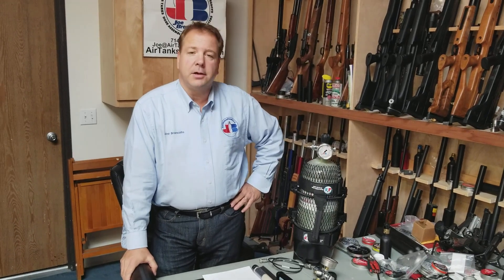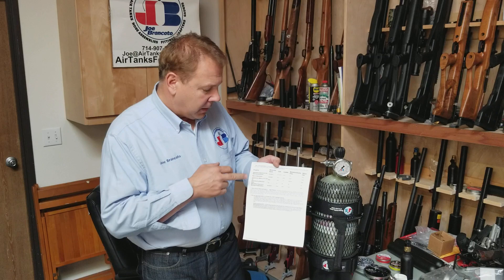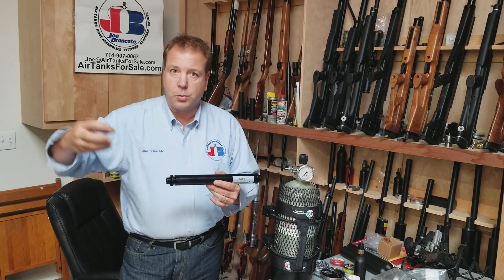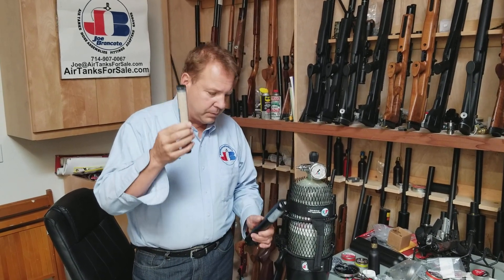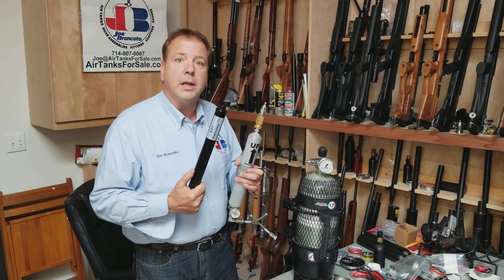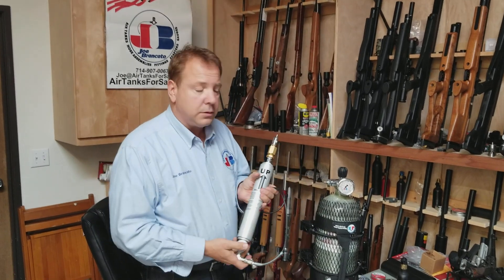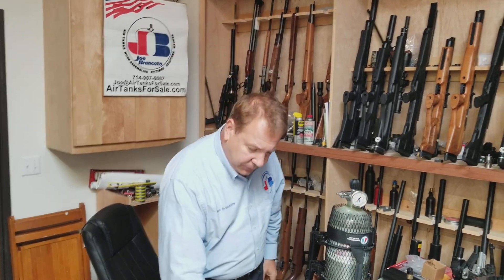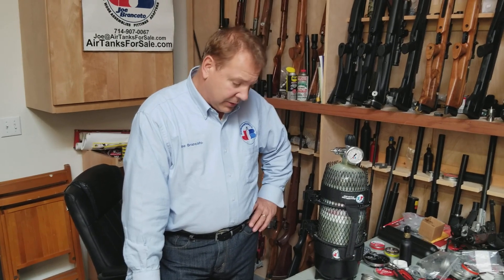SAFETY Facts you MUST KNOW before purchasing a 4500 PSI Moisture Filter for your SCBA - PCP Airgun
Safety Facts you MUST know, before purchasing a Moisture Filter for your 4500 PSI Air Tank.  Different type of filters, sizes, Do's and Don'ts.  Safety concerns, construction..